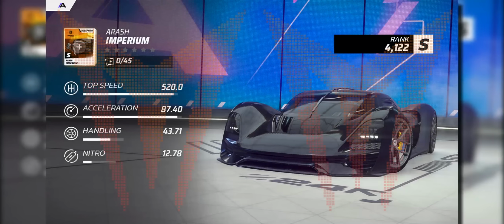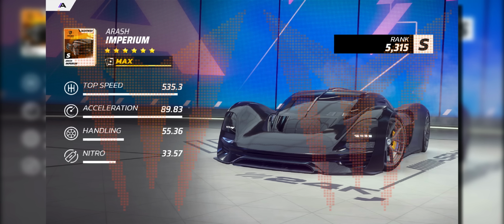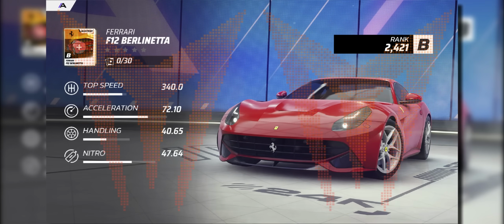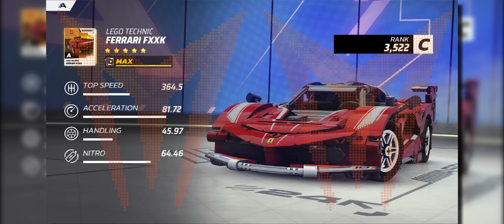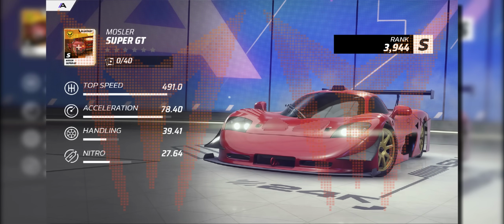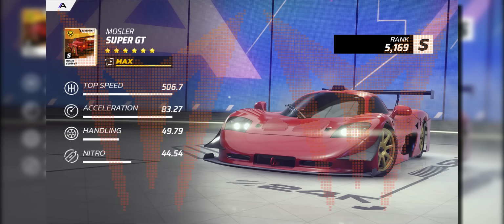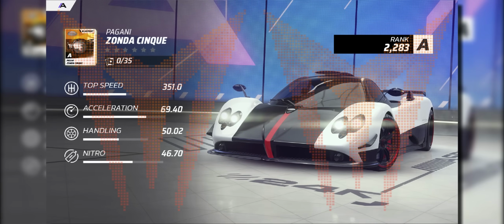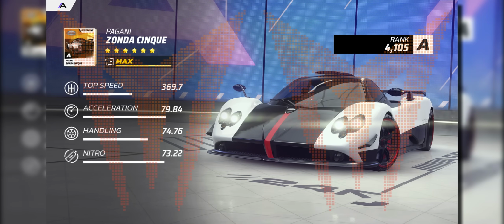BEST UPDATE YET?! - Asphalt Legends LEGACY OF SPEED PATCH NOTES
Asphalt 7: Heat Original Soundtrack

Recording info: ⤵️
Devices: Custom Hackintosh, iPhone 16 Pro Max, LG G8X, LUMIX S5II
Recorder: ScreenFlow 9 / QuickTime
Editing Program: ScreenFlow 9 / Adobe Premiere Pro